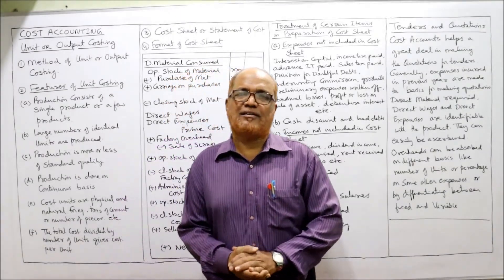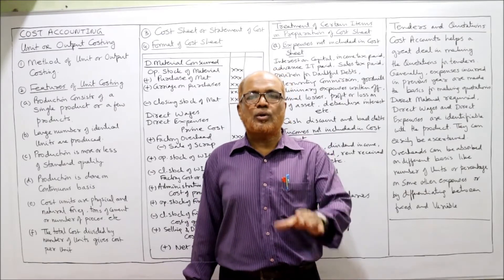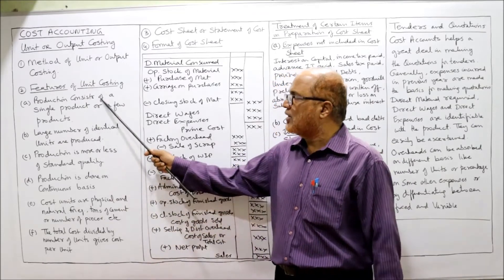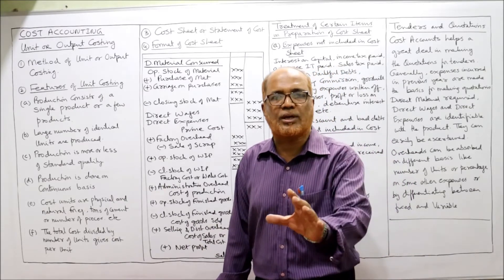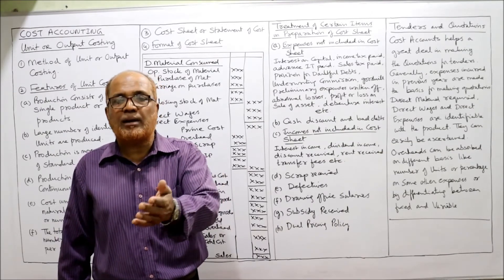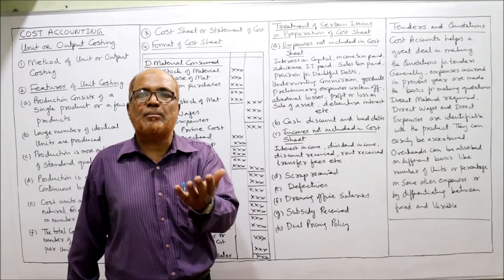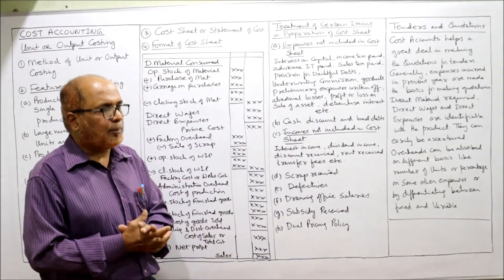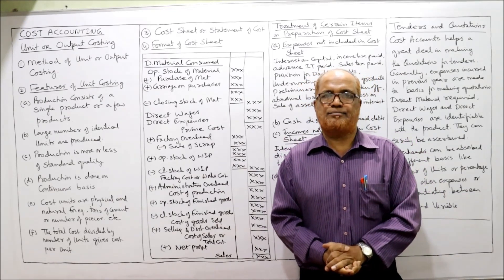Cost Accounting I Unit and Output Costing I Important for Theory Question in Exam I Khans Commerce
The contents of this video are :
Cost Accounting
Unit and Output Costing
Unit and Output Costing Theory
Important Theory on Unit and Output Costing

I have explained in detail regarding the theory of Unit and Output Costing,  which will be asked in examination a theory question.  So by watching this video will be get a good command on the topic of Unit and Output costing.

Watch the video till the end to get a complete command on the topic of Unit and Output costing.

Visit the playlist of my channel for other subjects videos like Financial Accounting,  Advanced Accounting,  Cost Accounting,  Corporate Accounting,  Managerial Accounting,  Business Statistics,  Income Tax,  Financial Management,  Investment Management.